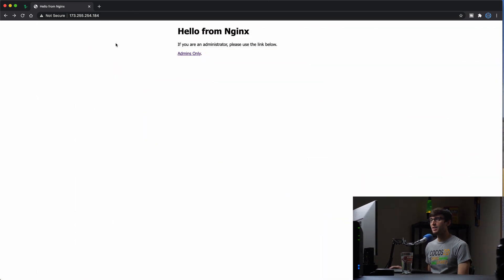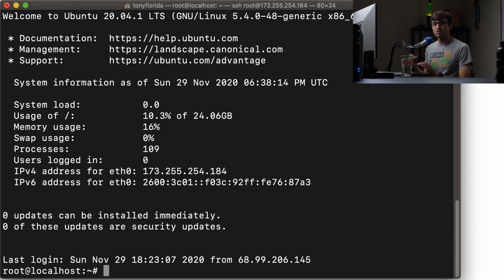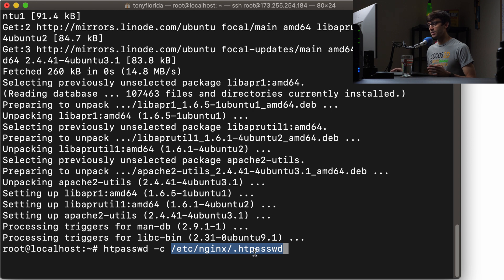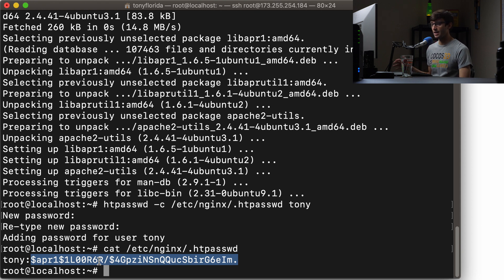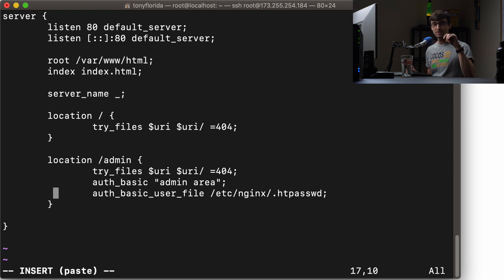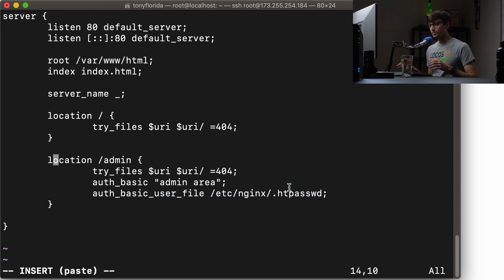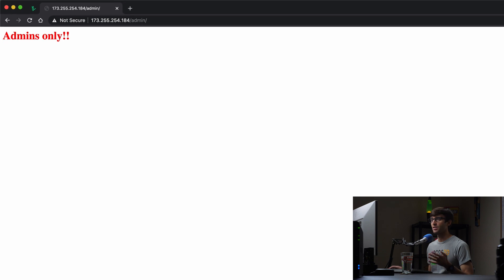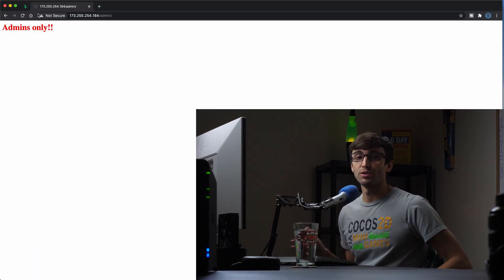How to Password Protect Nginx with Basic Authentication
Learn how to use auth_basic to password protect your Nginx website or a directory with basic HTTP authentication.